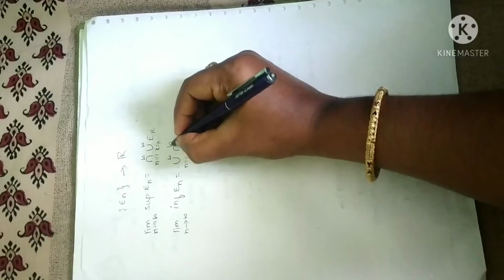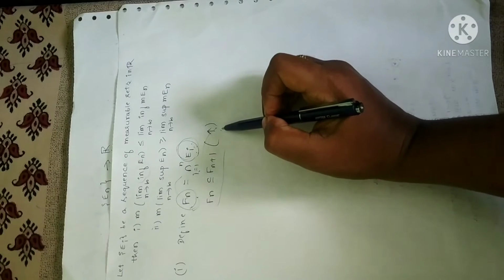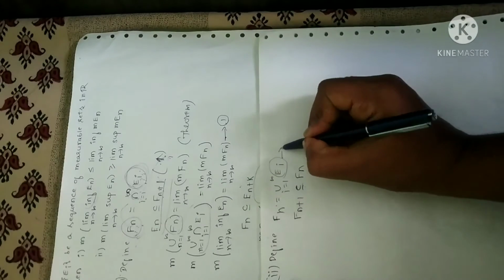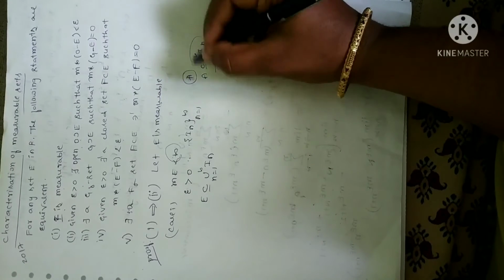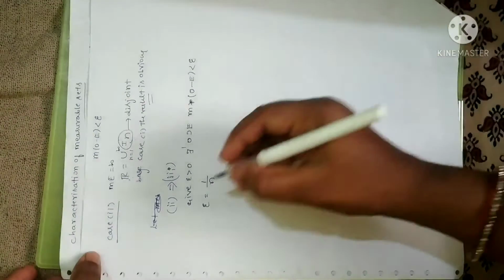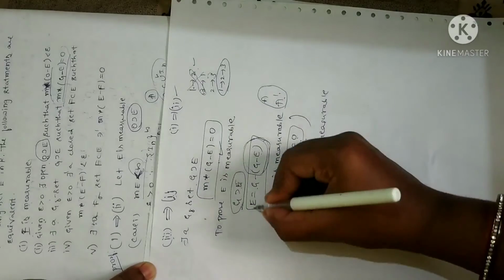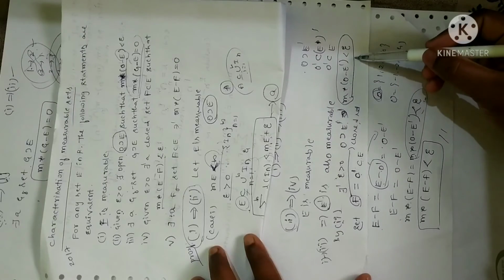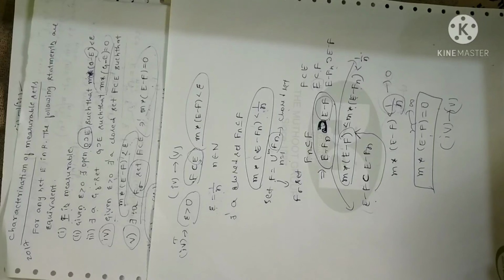Theorems on limit suprimum and infimum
Msc(4th sem ) measure and integration